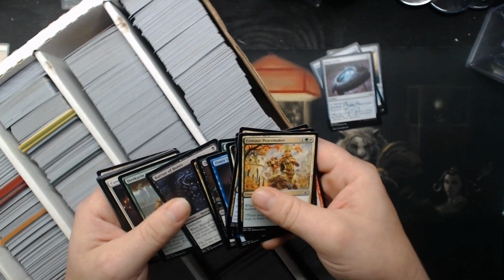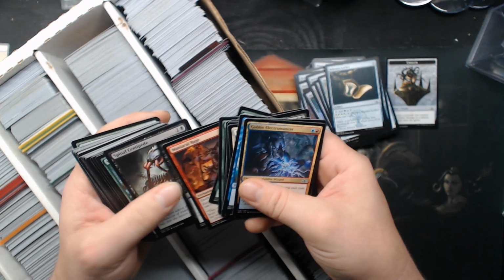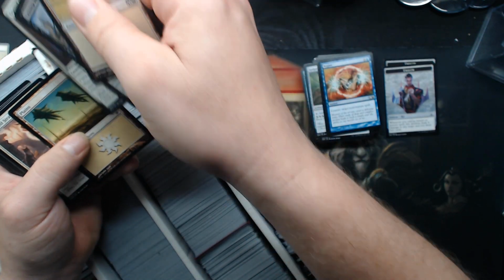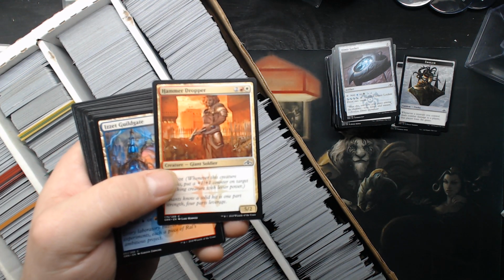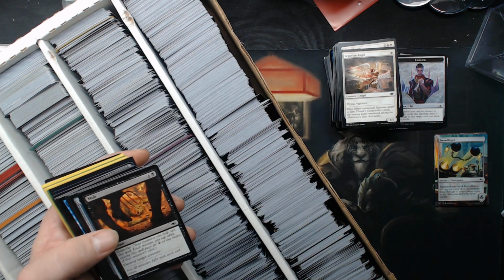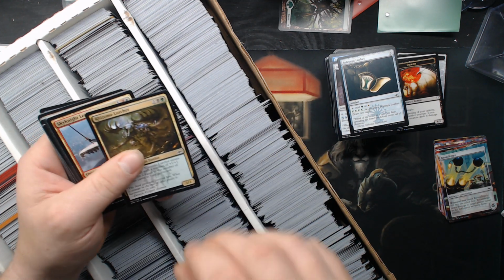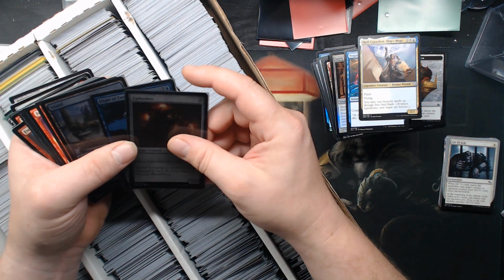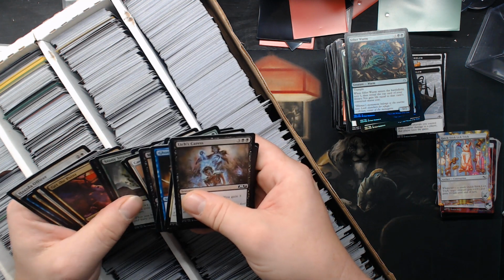Treasure Hunt #19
Chris Thompson
Chris Maness
Jacob Williams
Ray Steele
Young Krillin
Kenneth iver Hansen
Blake Siegwarth
Shawn Carrier
James Langley
Orbi Arrayo
Lv5Super Tuba
Sebastien Blackwell
Mitchel Robertson
Brent Kryda
Thiago Ennes
Baul Punyan
Jared Teague
David Ross
Ryan Albee
Chris Stewart
Andrew Nolan
Nathan Jones
Alg3braic
Nicholas Pruitt
Links
Legends that i need